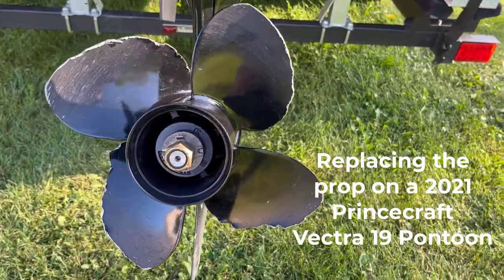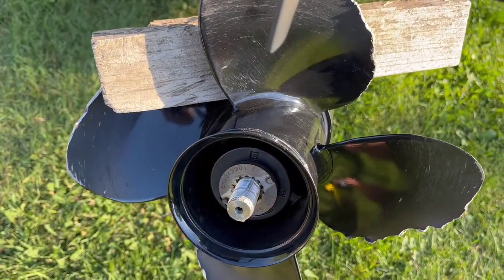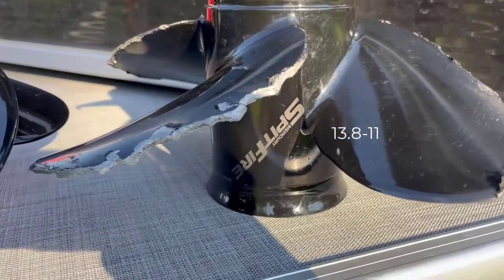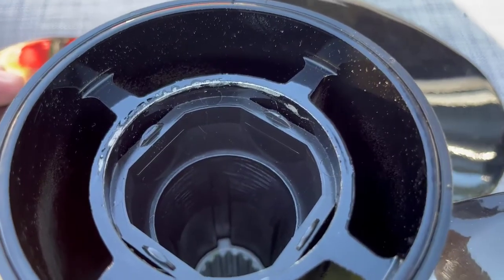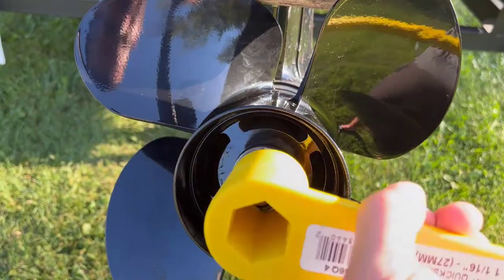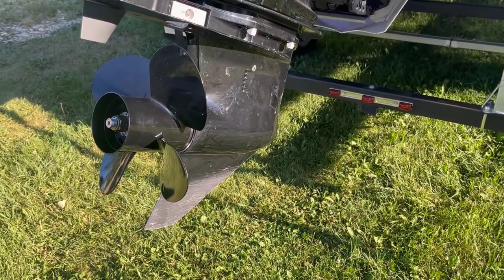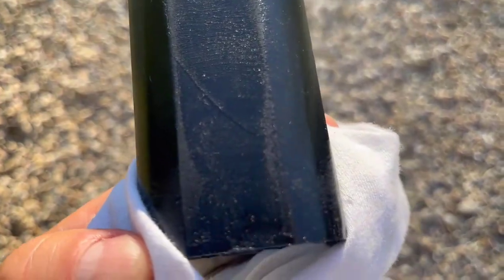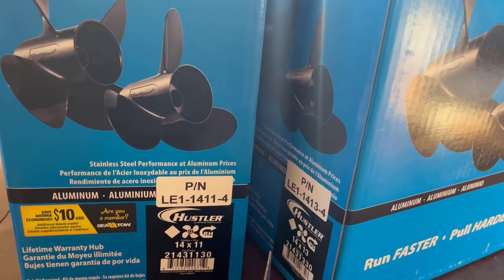Mercury 75, 90, & 115 HP 4-Stroke Propeller Replacement - the rookie's perspective and learning(s)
Video of a rookie (me) changing a prop on a Mercury 75 HP 4-stroke (attached to a 2021 Princecraft Vectra 19 Pontoon), and some of the learnings along the way: prop selection, pitch, hub adapters, RPMs, tools needed, etc.

A Mercury 13.8-11p Spitfire prop was destroyed on a sandbar (rocks), and replaced with a Turning Point Propellers, Hustler Aluminum 4-blade (14-13p).